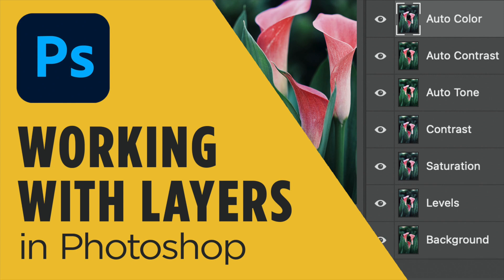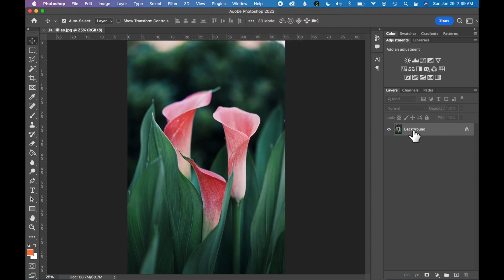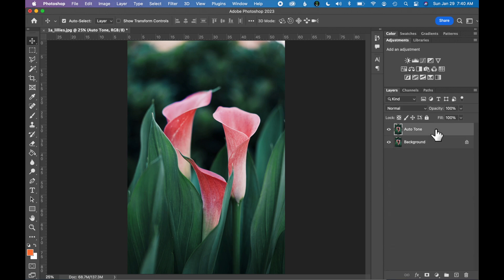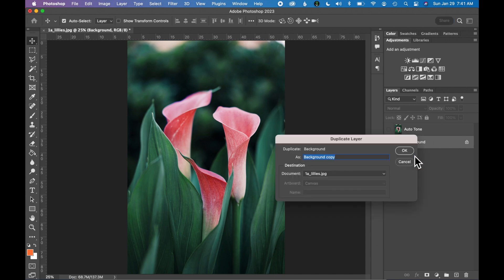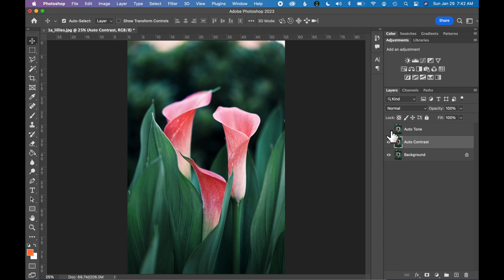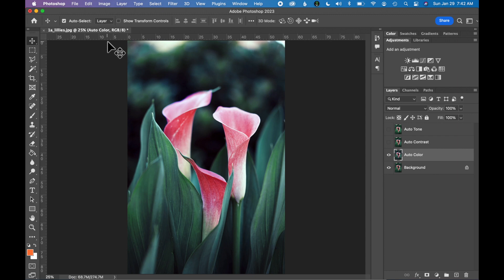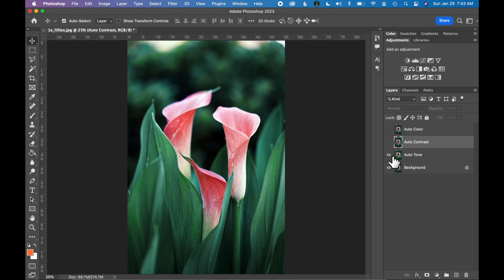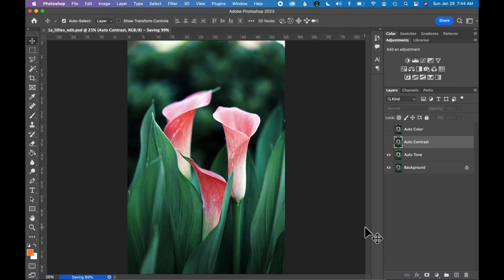How to use layers in Adobe Photoshop - Graphic design beginner tutorial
In today's tutorial, we are going to talk about how to work with Layers in Photoshop while adding tones and filters to photographs using the auto adjustment feature. Layers are a very important part of Photoshop, you’ll likely use them on every project you do in Photoshop.

► How to work with Layers in Photoshop
► Adding tones and filters to photographs using the auto adjustment feature

💡 CONTENTS
00:00 - Introduction
00:32 - Create new later by duplicating layer
01:00 - Use auto color adjustments in Photoshop
02:33 - Move and reorder layers
03:02 - Save file as PSD to retain alyers